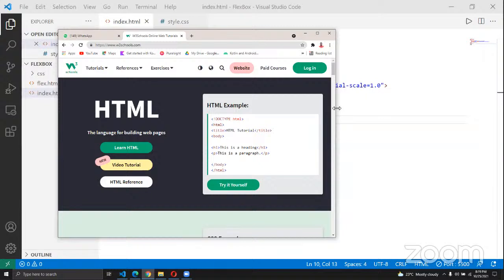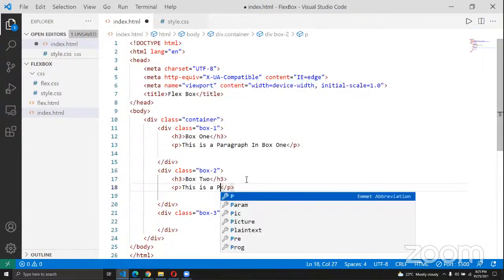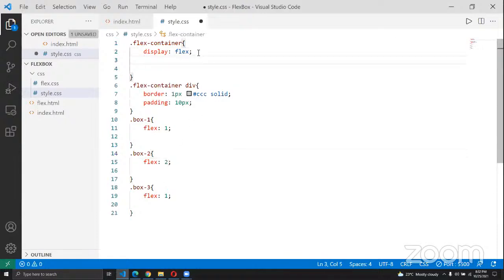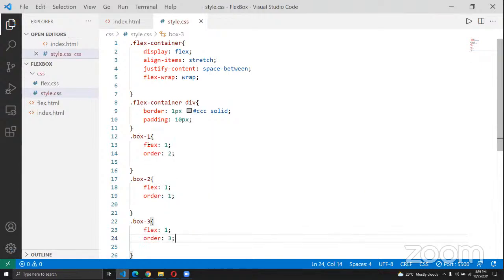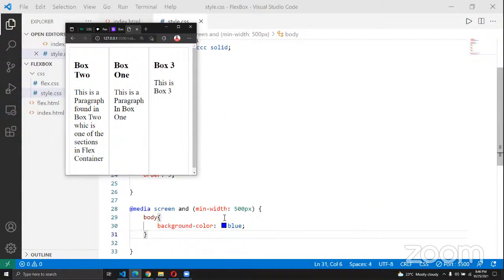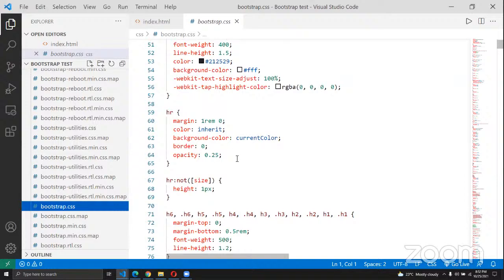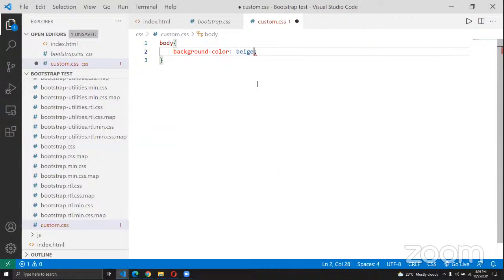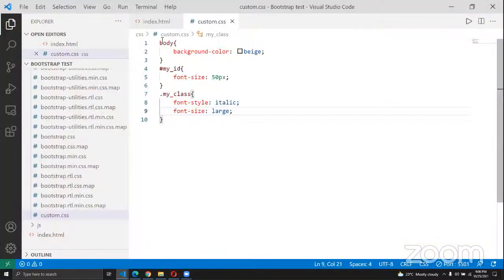Advanced CSS and Introduction to Bootstrap VMEDI Bootcamp Phase II Day 7